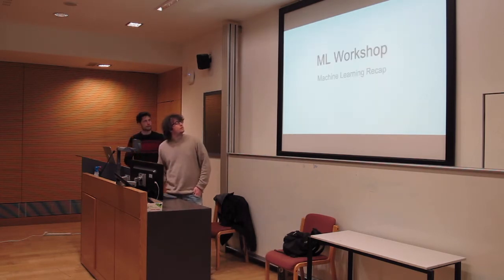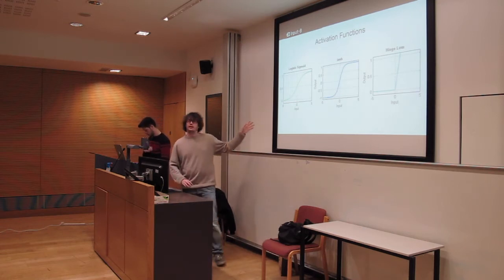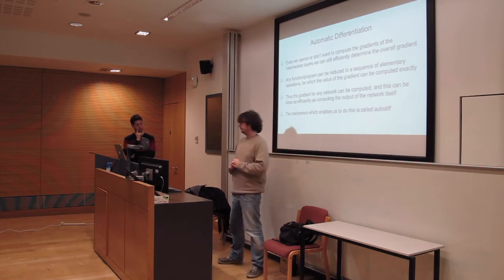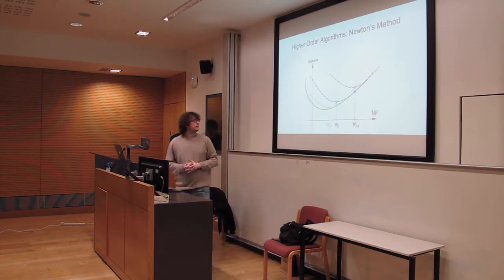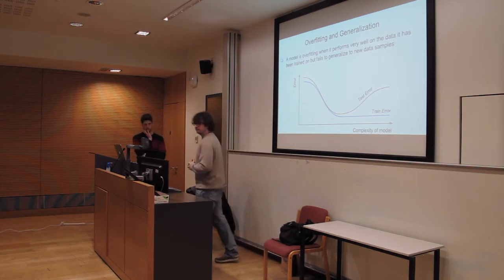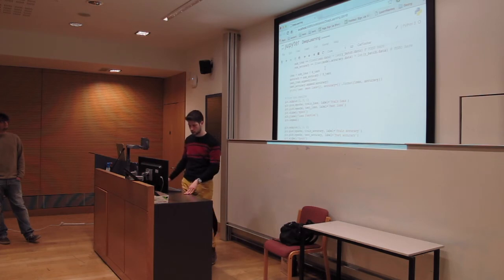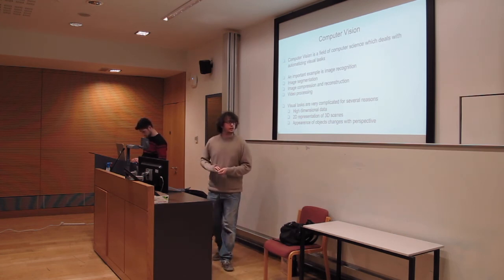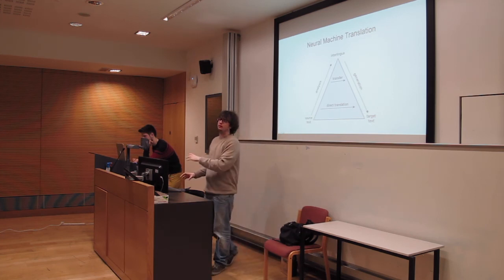Introduction to Machine Learning 3/3: Deep Learning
Third and final Machine Learning workshop of the series hosted by UCLU Technology Society on 29th February with Matteo Hessel and Bojan Vujatović